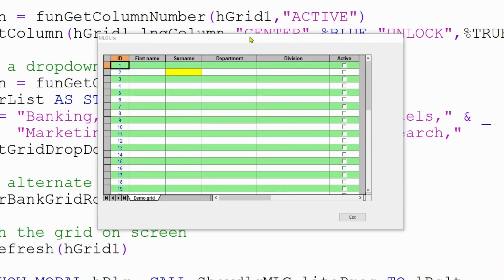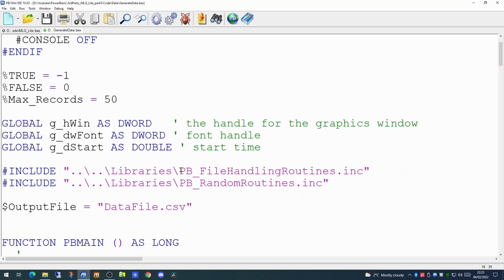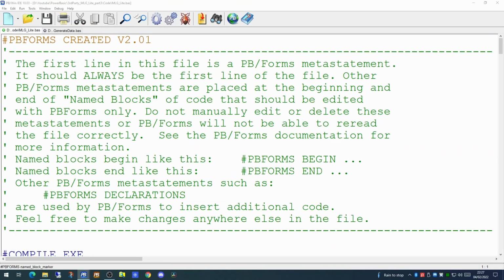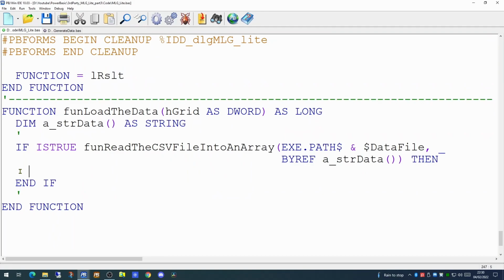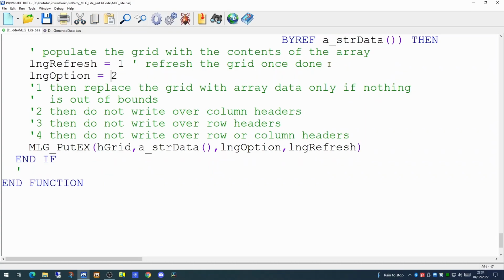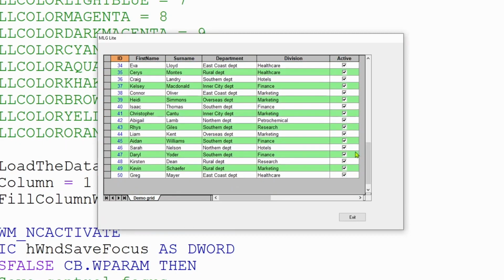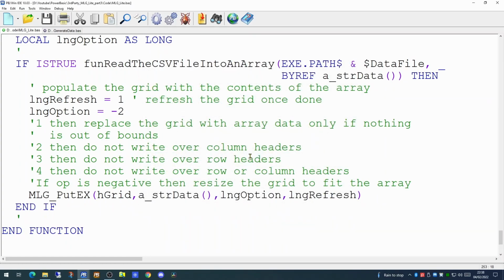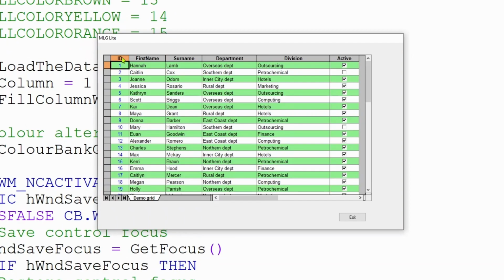PowerBasic Windows compiler, MLG custom grid - basics to advanced part 3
This video covers using MLG, which is a custom grid control, to build and configure grids in your applications starting from the basics up to advanced options. Today we show how to populate your grid easily with the contents of a CSV file containing randomly generated data.

00:00 - Introduction
01:14 - Generating random data
03:58 - Loading the random data into the grid
09:48 - Generating more data than the grid can hold
12:31 - Summary

MLG has been released, by Gary Beene, as open source software under a LGPL license.  Details and the MLG distribution files, with sample code, are available